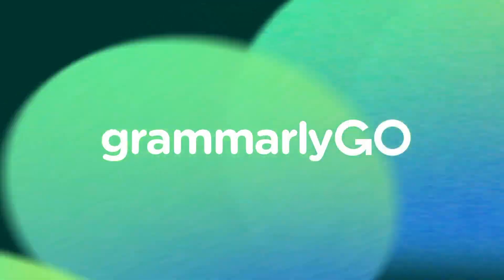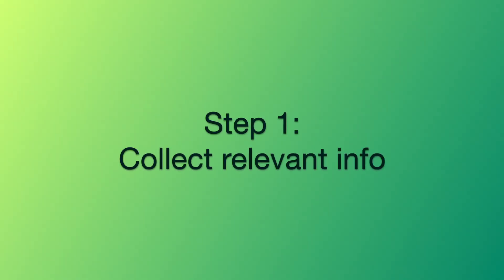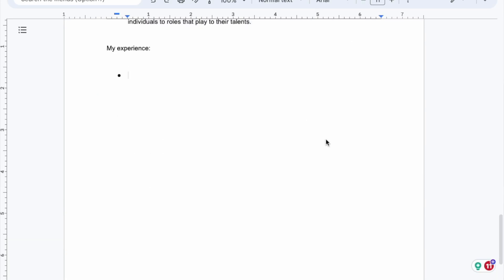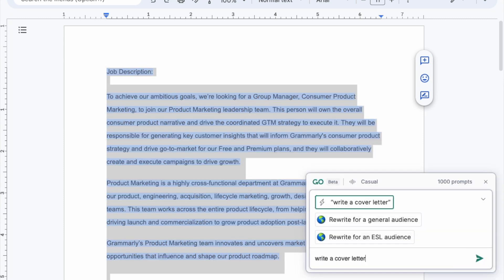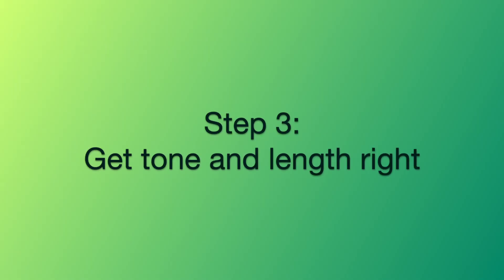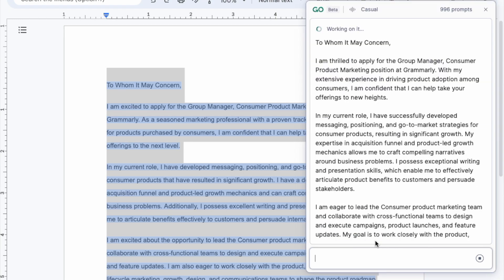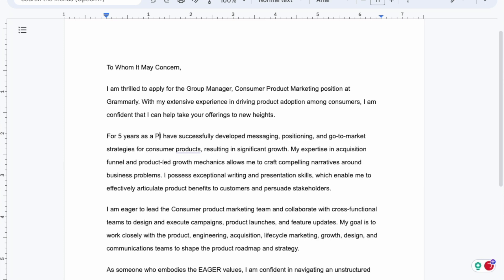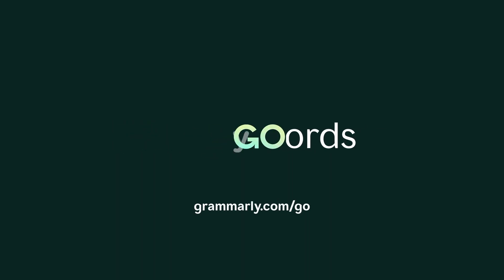How to Write a Cover Letter With Generative AI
Learn how to craft the perfect cover letter by using GrammarlyGO, Grammarly’s generative AI offering. In this video, we break down how to organize yourself, generate your first draft, and collaborate with GrammarlyGO to get the cover letter just right.